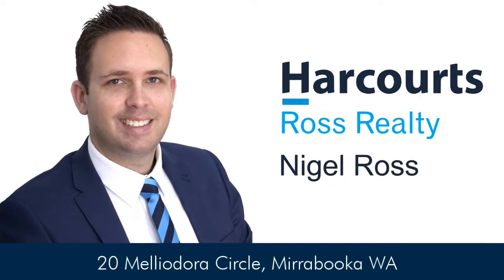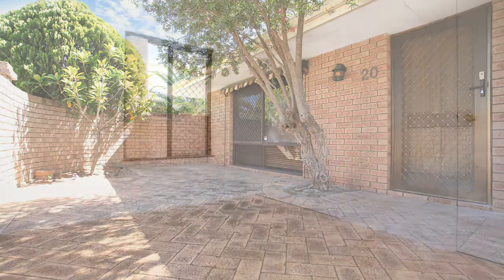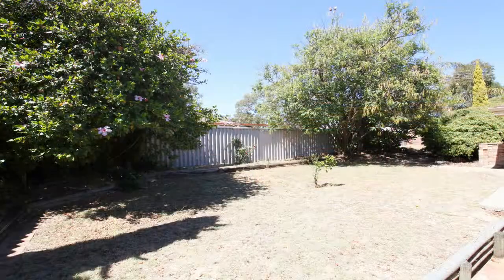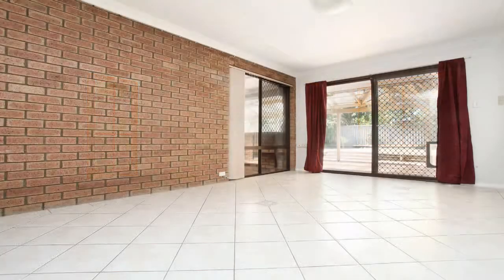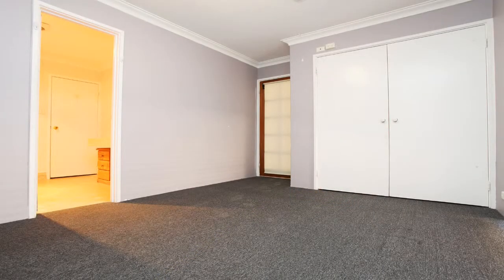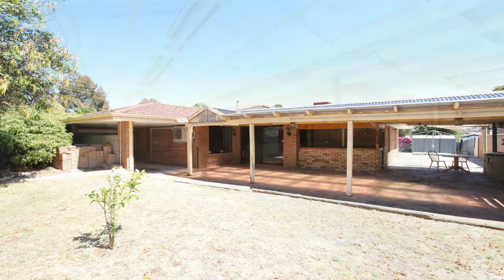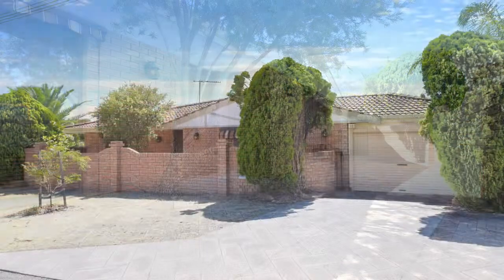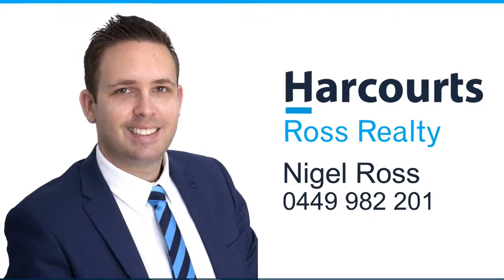20 Melliodora Circle Mirrabooka WA Nigel Ross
Located within walking distance to schools, local shops, public transport and only 4 km to The Square Mirrabooka shopping complex, is this 3 bedroom 1 bathroom home on a 638m2 corner block with a large backyard. This is the perfect first home for a family or investor.

Freshly painted internally and well maintained, it has a practical floor-plan.  If you are looking at buying your first home or looking for the perfect investment, then this one is worth a viewing.

For more information or a personal viewing contact Nigel Ross on 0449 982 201